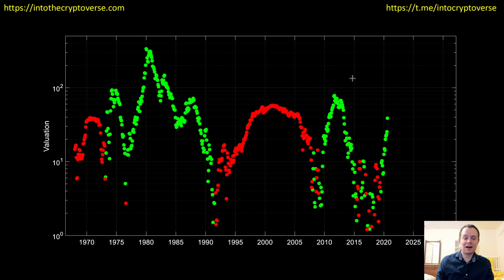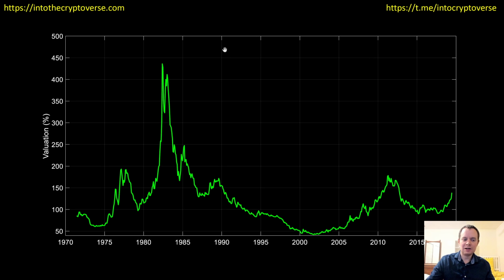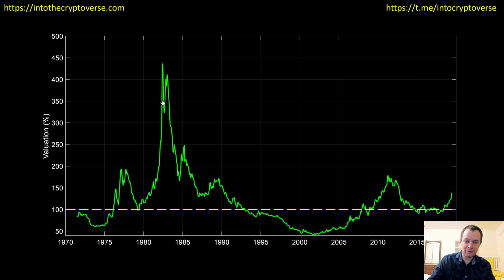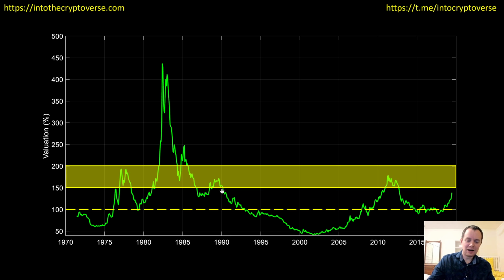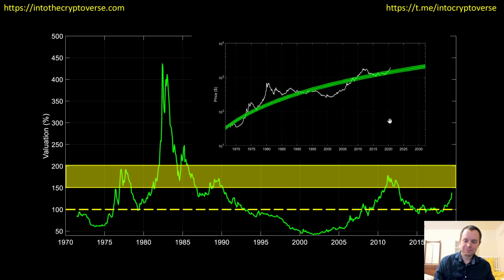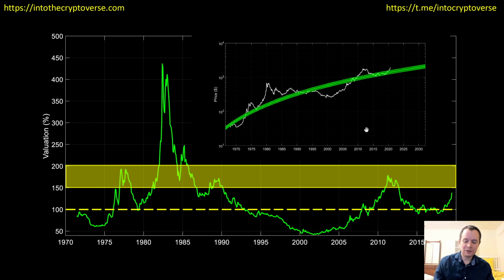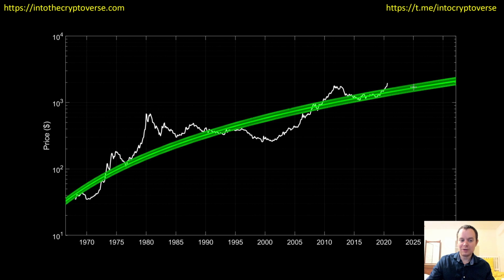Gold: A multi-year bull market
Gold seems to be printing a macro-level pattern, that if continued, would indicate a multi-year bull market for years to come. If this pattern plays out, it would likely yield a price of gold that is 2-3x the current price in 5-6 years. In this video, we discuss the fair-value logarithmic regression trend line, and identify the various phases of overvaluation and undervaluation. Do you think we could see a price or $5k-$6k in a few years?